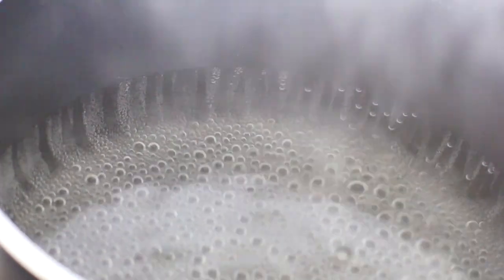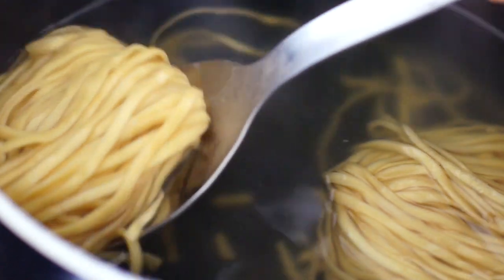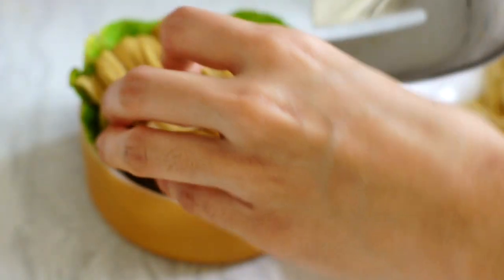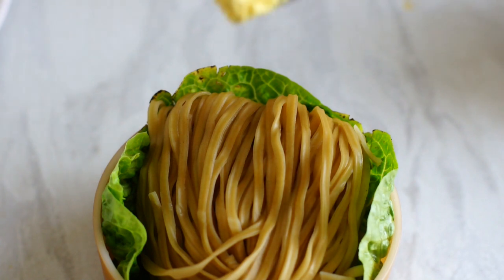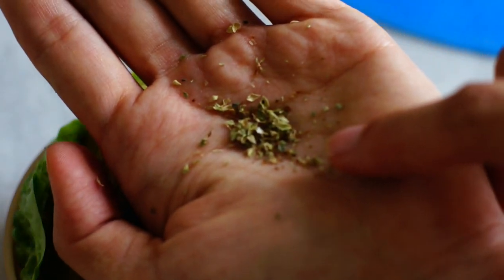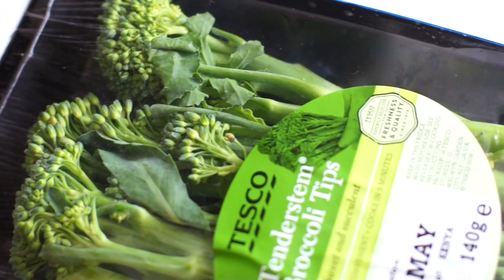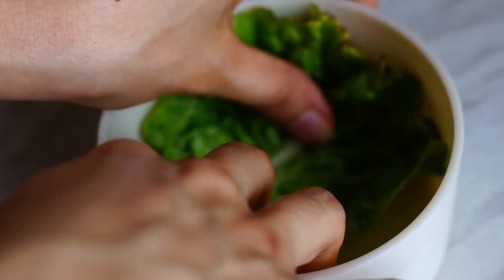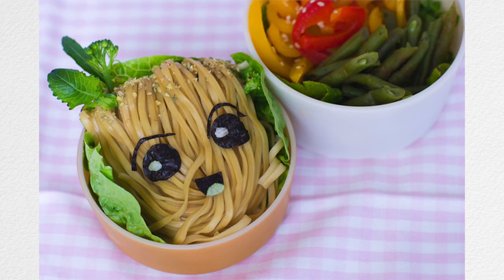Baby Groot Bento Tutorial - Guardians of the Galaxy 2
Hi everyone ! In this video, I will show you how to make a very easy Guardians of the Galaxy 2 themed, Baby Groot Bento lunchbox. This tutorial is ideal for beginners, because it's simple and you don't need a lot of fancy equipment. It's cheap to make, and can be eaten hot or cold. Make this bento for someone you loves who loved Guardians of Galaxy 2 ! I AM GROOT ! (Means "Yum" ^^)

Charaben stands for Chara-Bento, "character bento" : you take a well known character that you like, and you recreate it with food ! I hope you will enjoy it.

It helps Youtube rank the video higher, and the ad revenue enables me to create more content for you, more often, which is my Dream and goal !

Morning Sun - Free Happy Background Music by Nicolai Heidlas Music